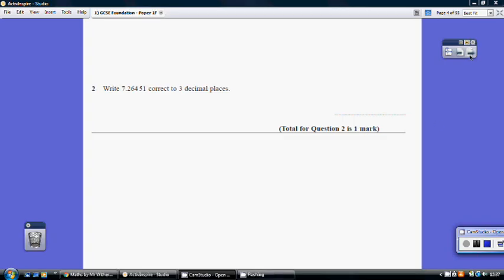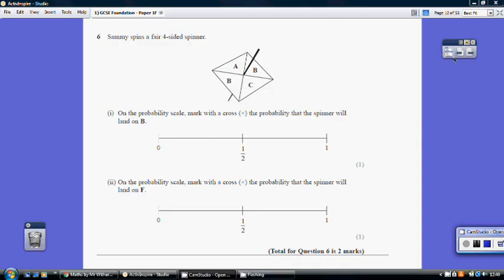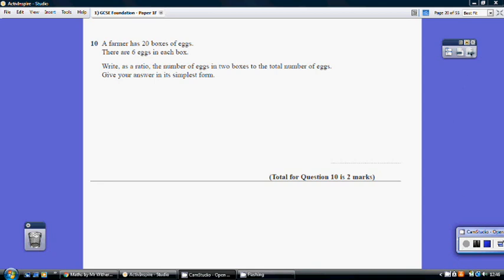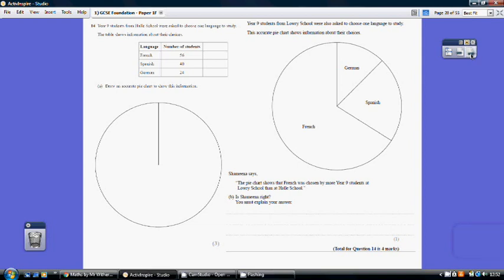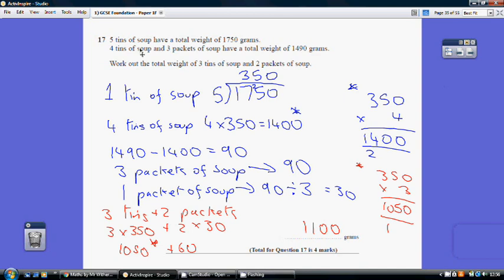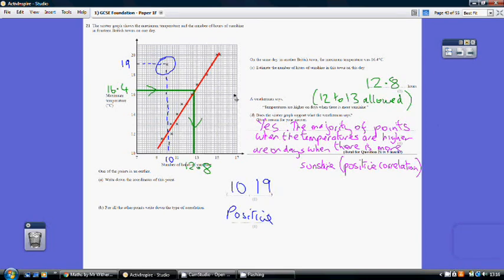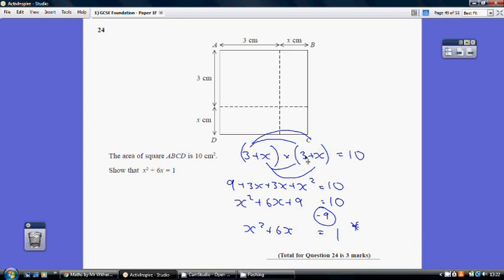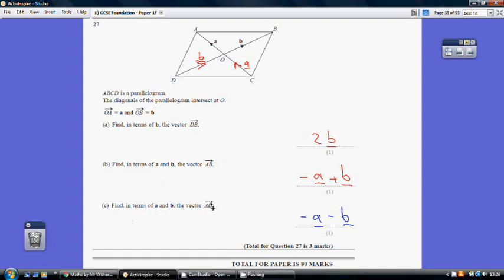1) Edexcel GCSE Maths Foundation Tier Paper 1 - 25 May 2017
1) Edexcel GCSE Maths Foundation Tier Paper 1 - 25 May 2017
Q1) 00:00
Q2) 00:20
Q3) 00:37
Q4) 01:09
Q5) 03:26
Q6) 05:25
Q7) 06:12
Q8) 07:48
Q9) 08:26
Q10) 09:53
Q11) 10:45
Q12) 12:04
Q13) 13:54
Q14) 14:54
Q15) 15:59
Q16) 18:05
Q17) 19:17
Q18) 20:17
Q19) 21:53
Q20) 23:01
Q21) 24:04
Q22) 25:06
Q23) 27:31
Q24) 28:16
Q25) 30:03
Q26) 31:40
Q27) 33:04